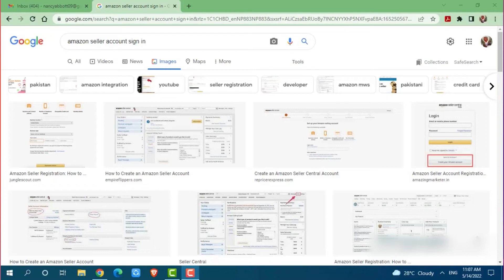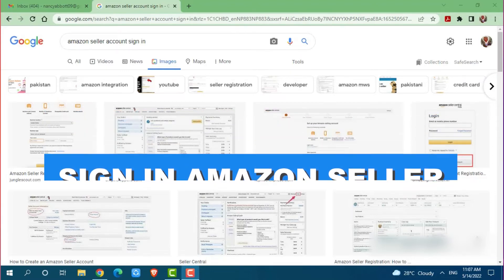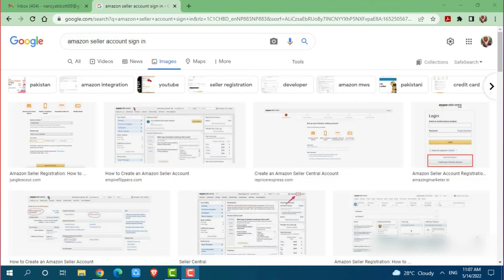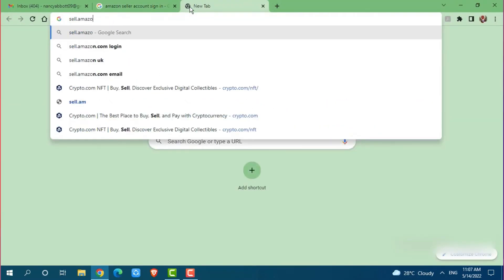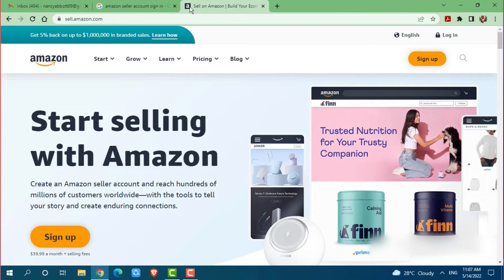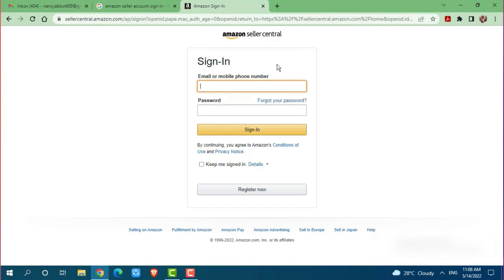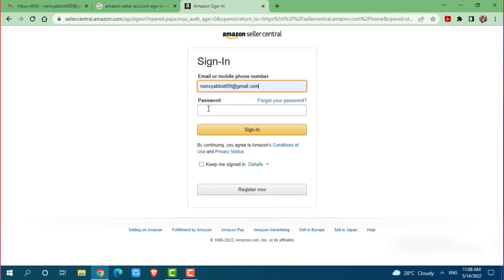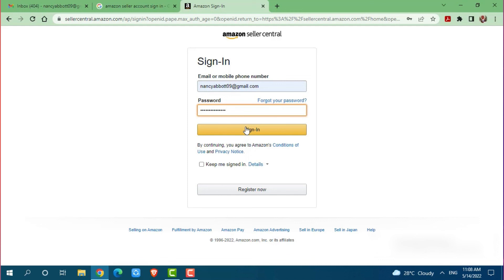How To Login Amazon Seller Account 2022 | sell.amazon.com Sign In Help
"How To Login Amazon Seller Account 2022 | sell.amazon.com Sign In Help" - A Video Guide by How To Tutorials.

Watch this video till the end to let know on how you can sign in into the Amazon Seller Account.
1. Open browser ans search for ‘sell.amazon.com’ and press ‘Enter’.
2. Click on’Log In’.
4. Click on ‘Sign In’.
You will get logged in into the amazon seller account.